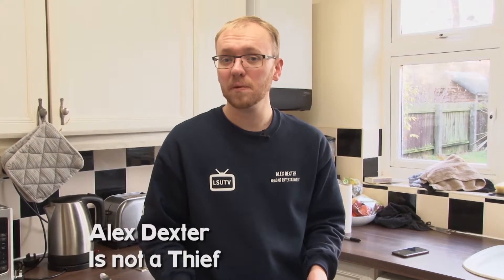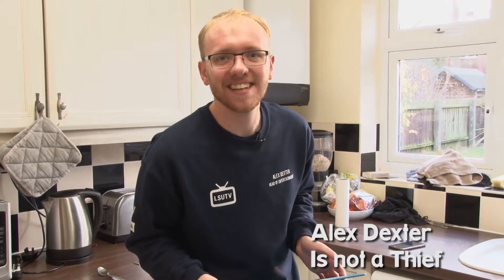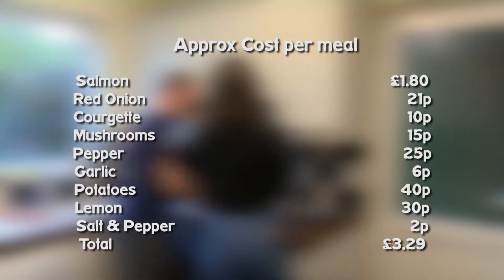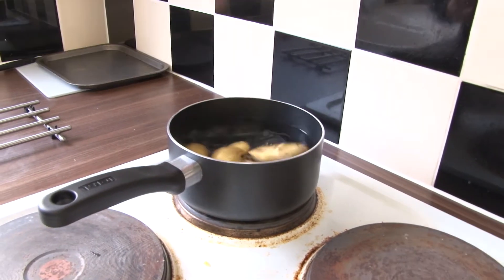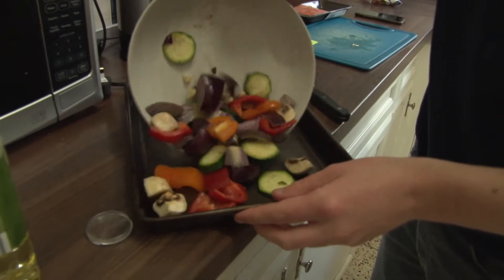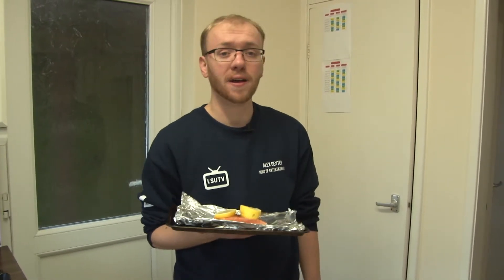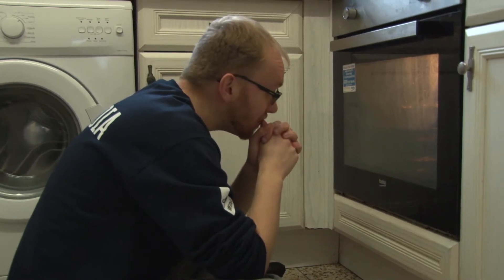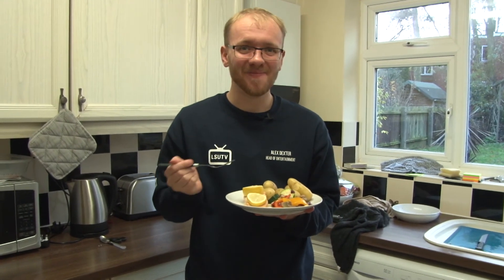Salmon and Veg | CLASS S1 E6 | LSUTV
Not sure what to cook? On a budget? Then watch Cooking like a Skint Student, where Alex whips up some great quick student meals!

Cooking Like a Skint Student is back again and this time Alex shows us that he's not a thief and how to cook salmon!

Presenter: Alex Dexter
Camera Operator: Steven Gibbs
Editor: Alex Dexter
Executive Producer: Tim McGovern

LSUTV is the award-winning Student Television Station of Loughborough University. Get involved and join our team of volunteers today!